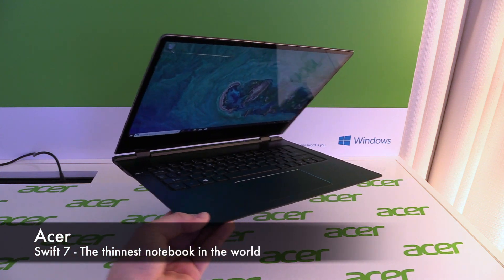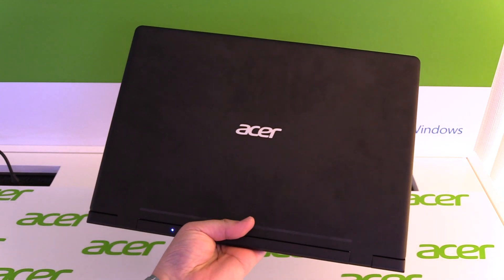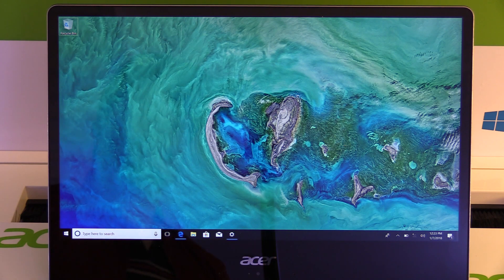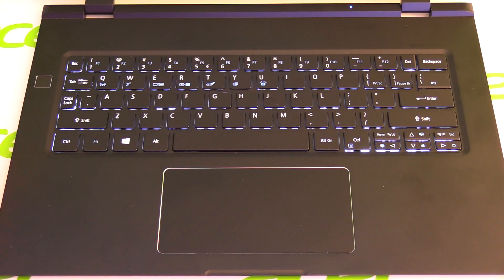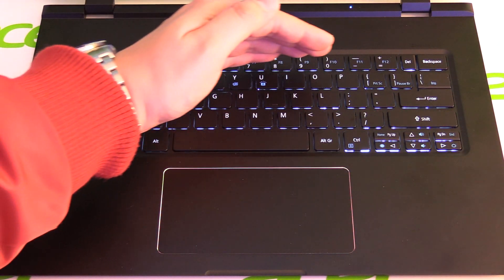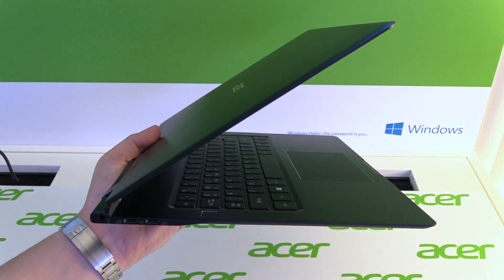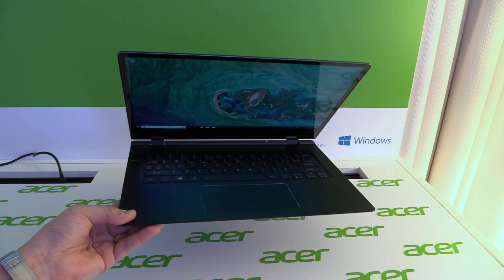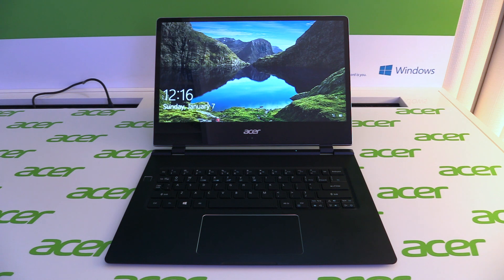Acer Swift 7 (2018) - The thinnest notebook in the world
Acer introduced the new Acer Swift 7 (2018) at the CES 2018 in Las Vegas. It is again the thinnest notebook in the world!